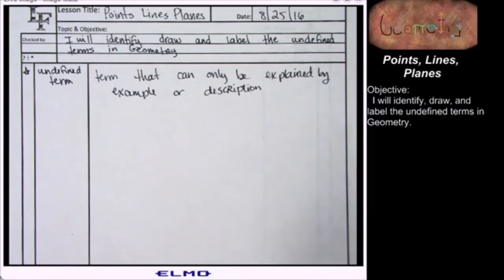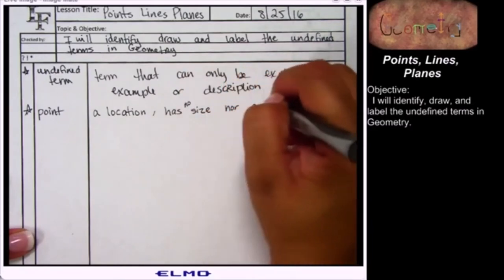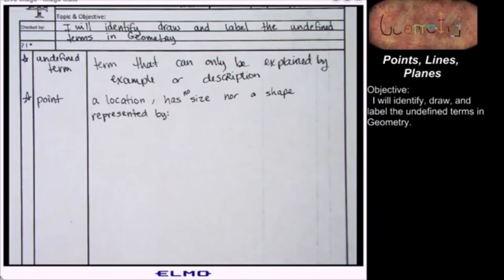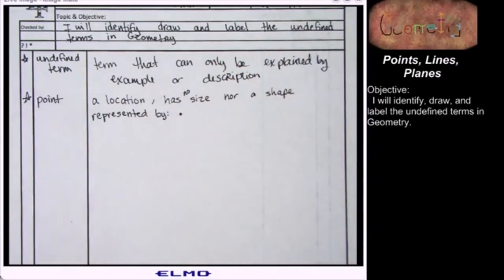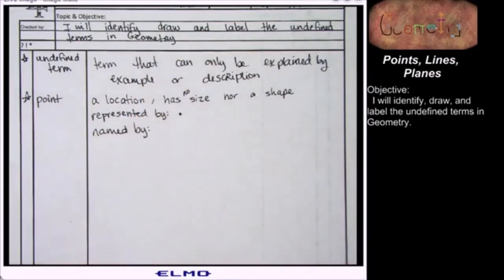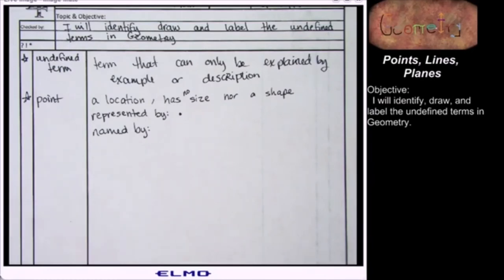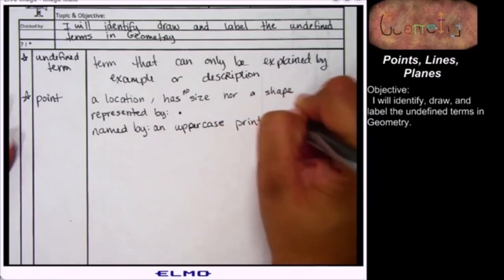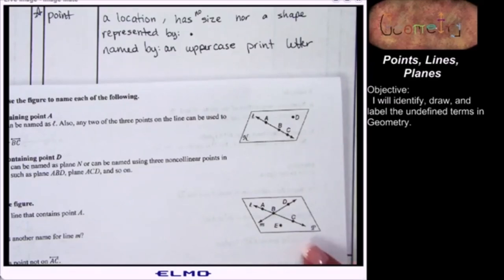[1-1] Points Lines Planes: 02 Point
In this video, Ms. Carranza discusses a point.